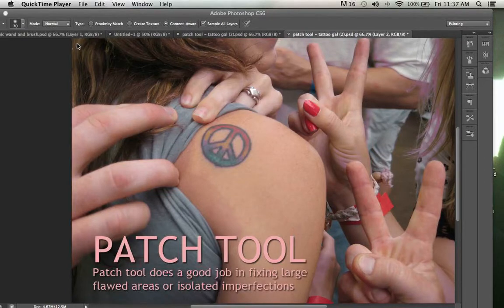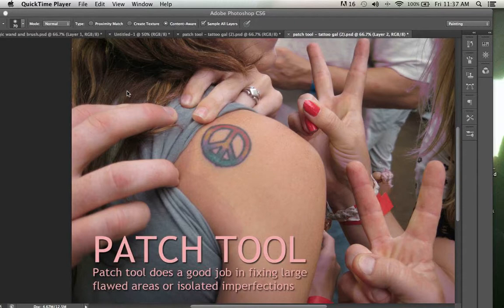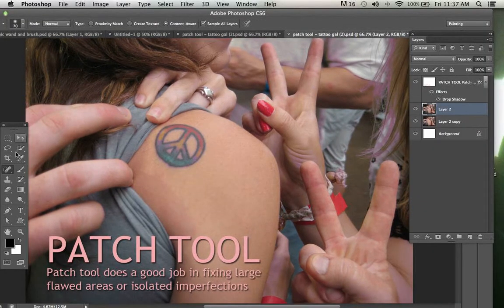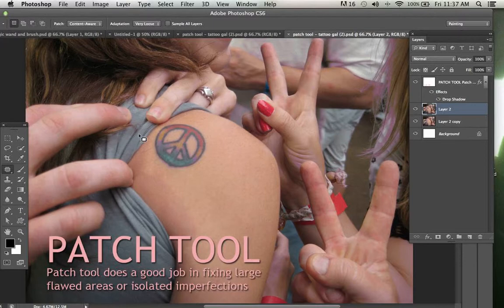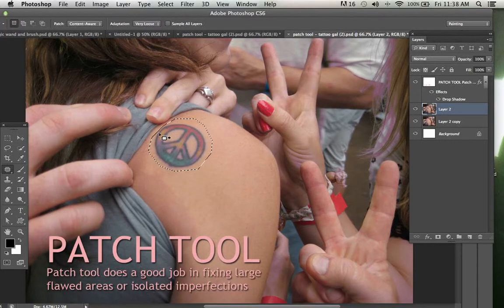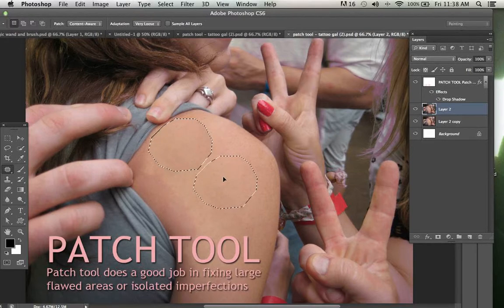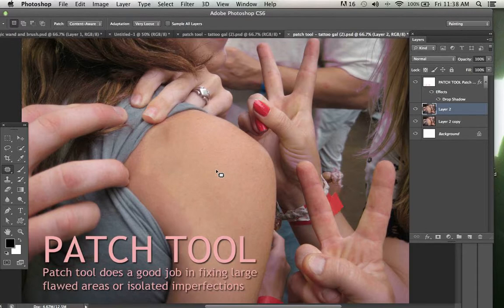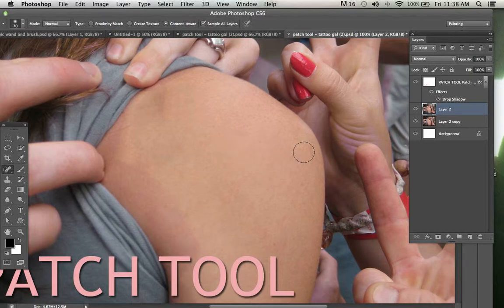Photoshop - healing brush patch tool